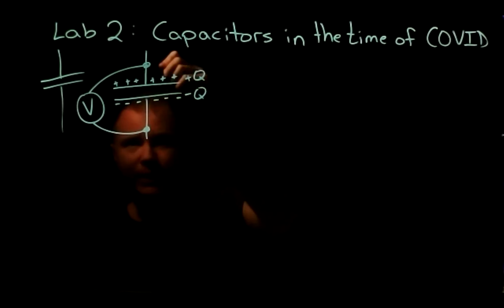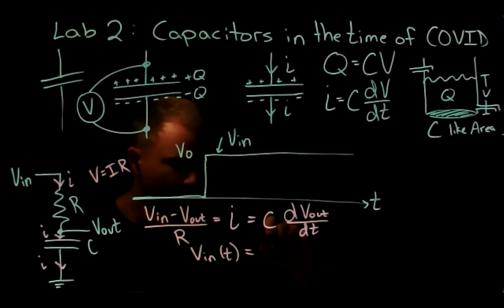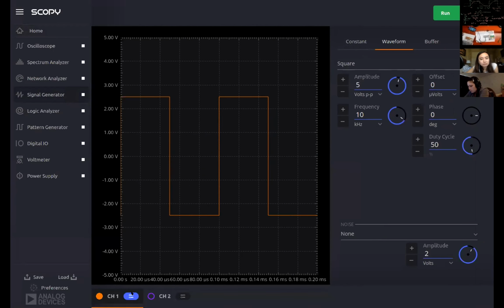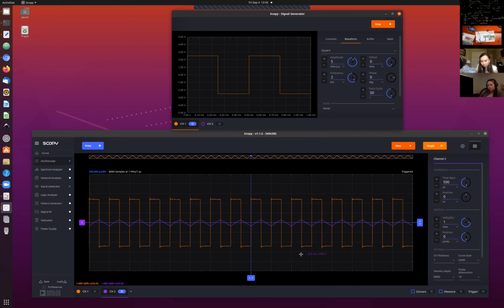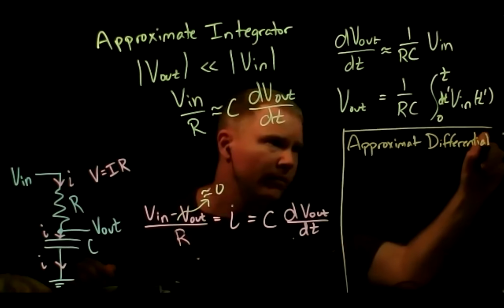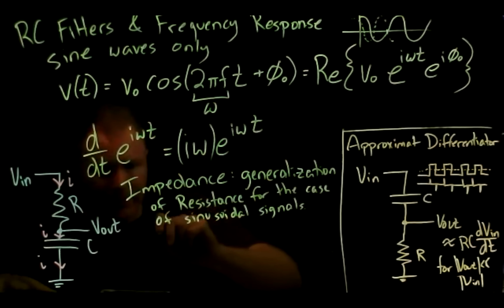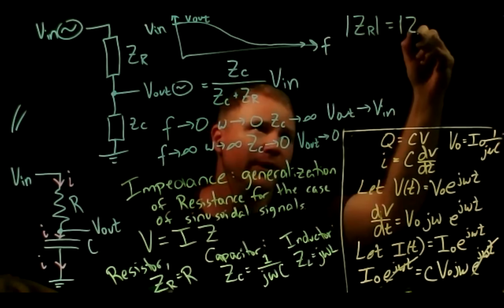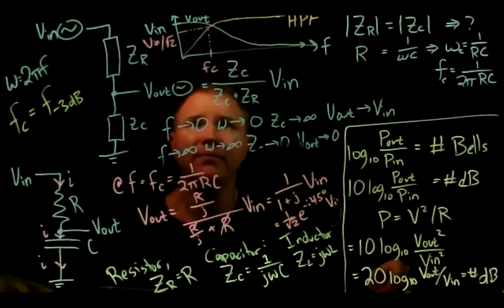Electronics 2: Capacitors, Oscilloscope, Function Generator, RC Filters